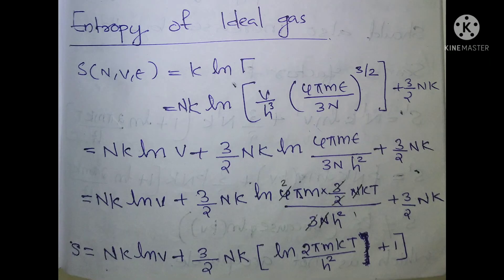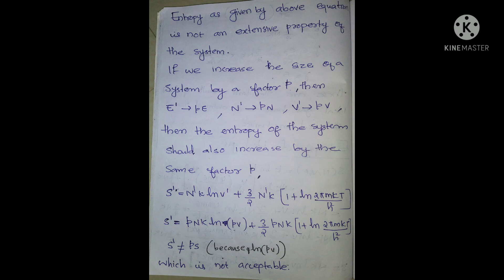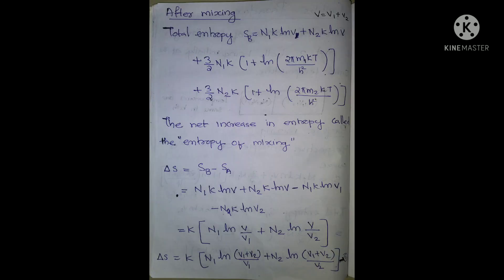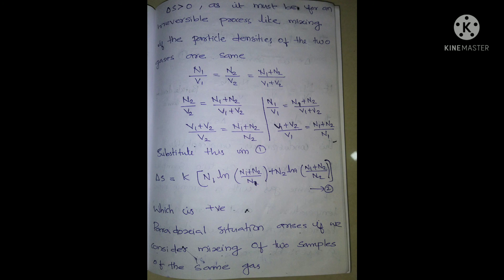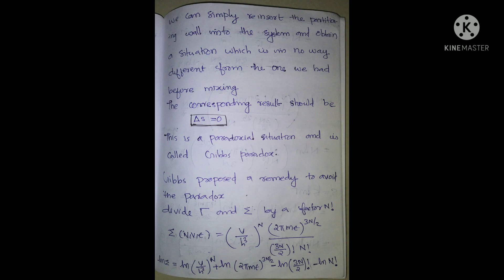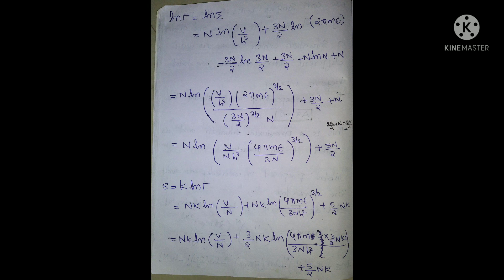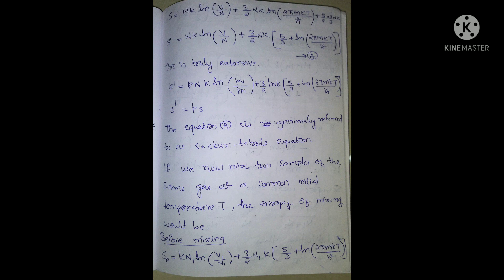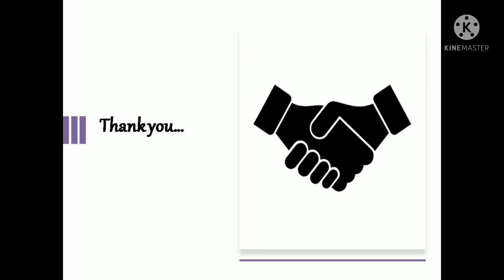Gibbs Paradox Part 1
Classical ideal gas part 2